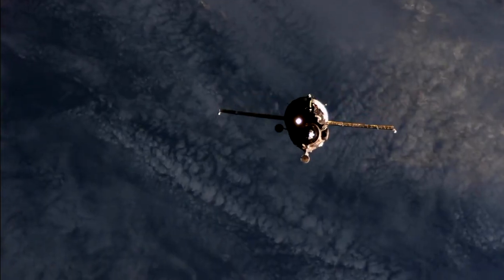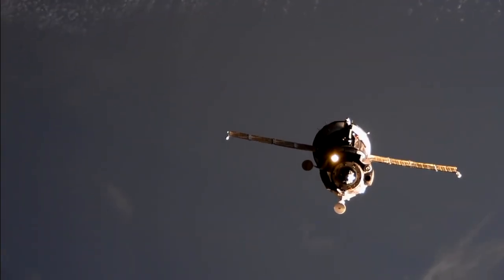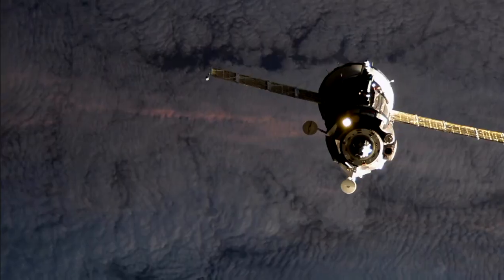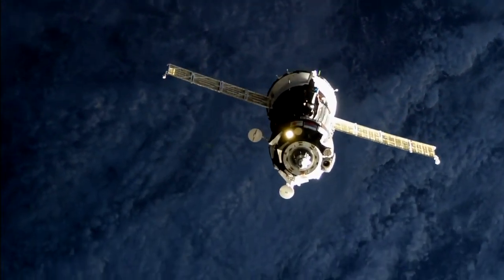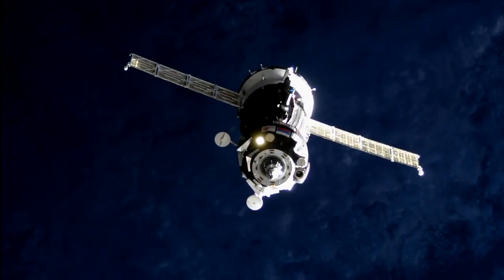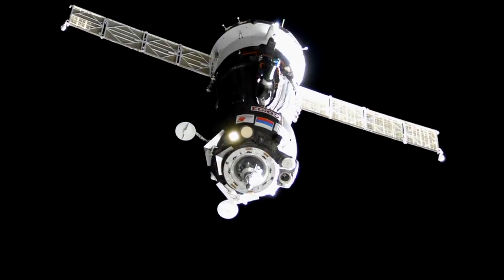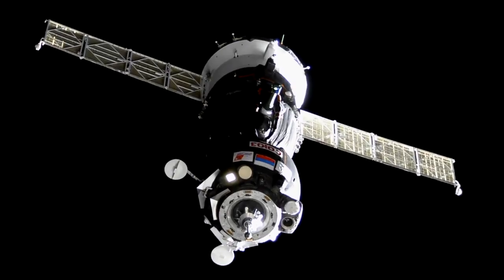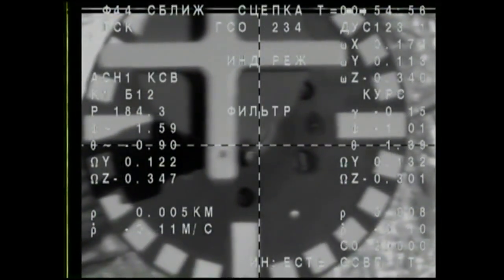New Crew Arrives at International Space Station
Expedition 52-53 crew members Sergey Ryazanskiy (Roscosmos), Randy Bresnik (NASA), and Paolo Nespoli (ESA) docked to the International Space Station aboard their Soyuz MS-05 spacecraft on July 28, 2017.

Credit: NASA